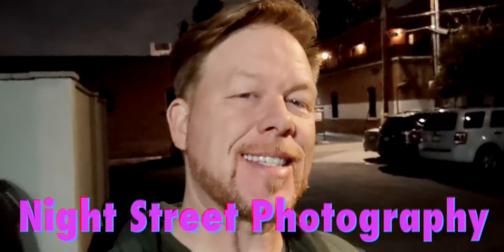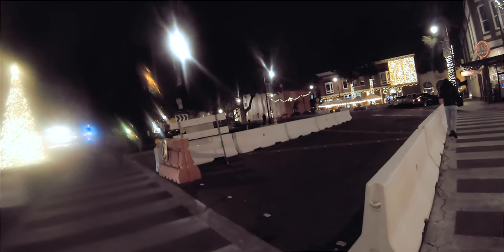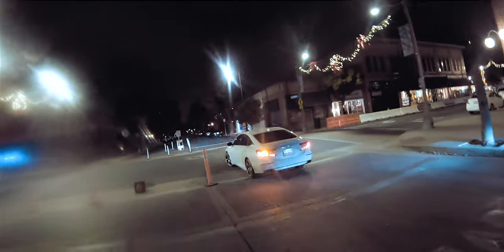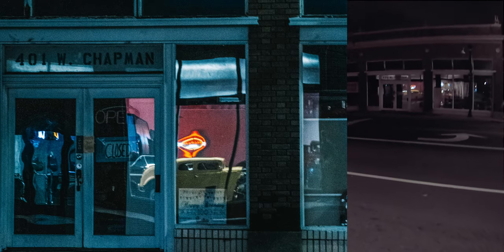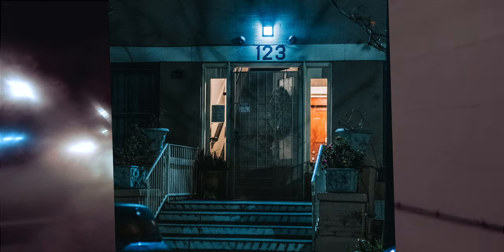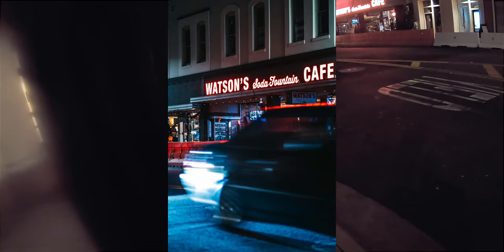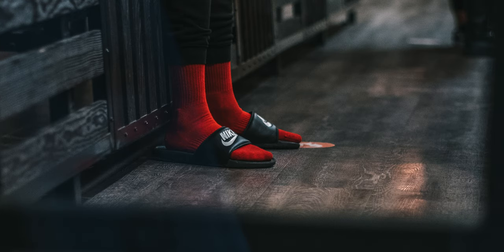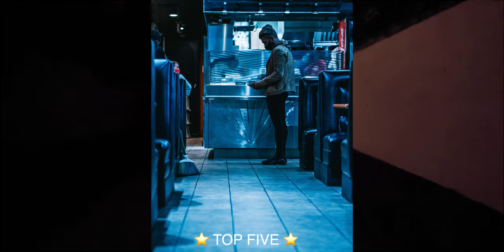Fuji X-T4 POV Night Street Photography (with Viltrox 56mm F/1.4)